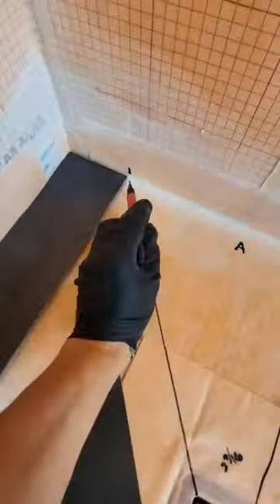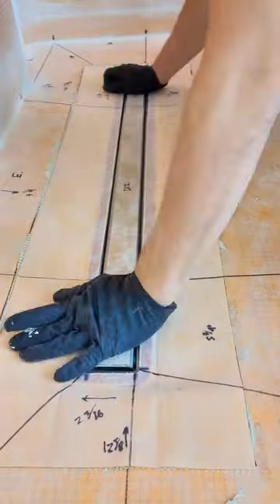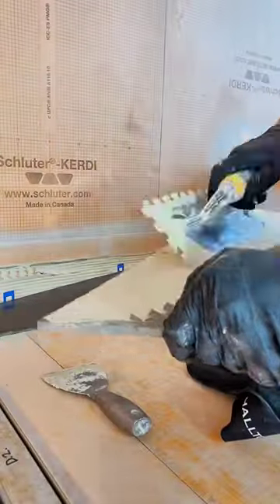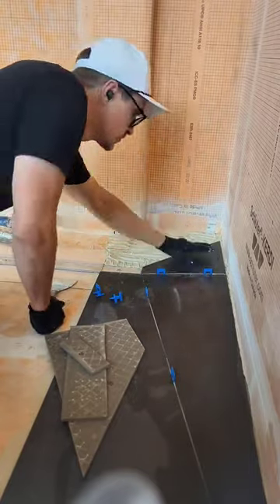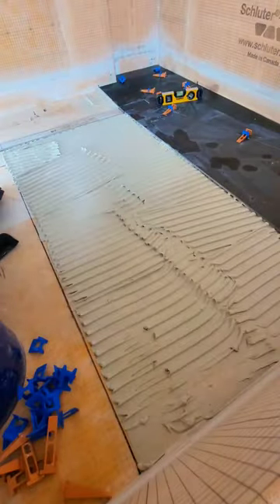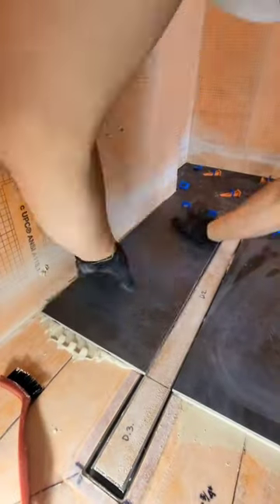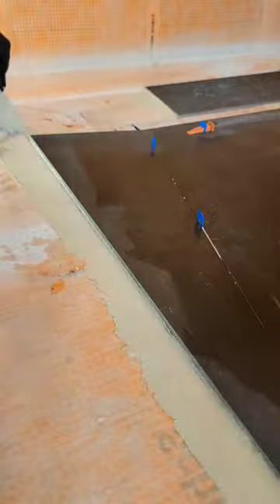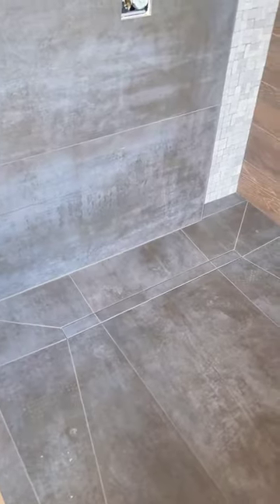Envelope pan with Schluter Linear drain